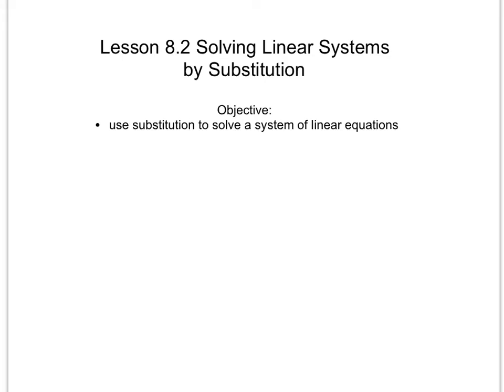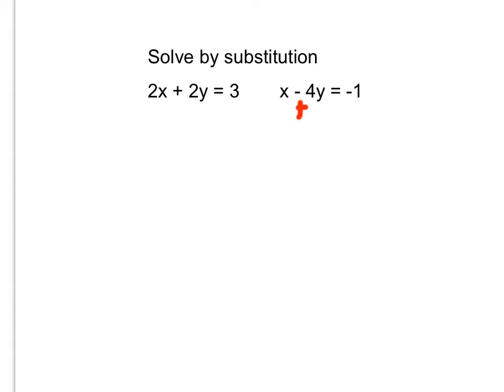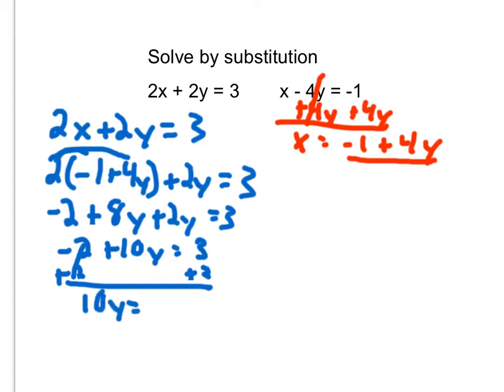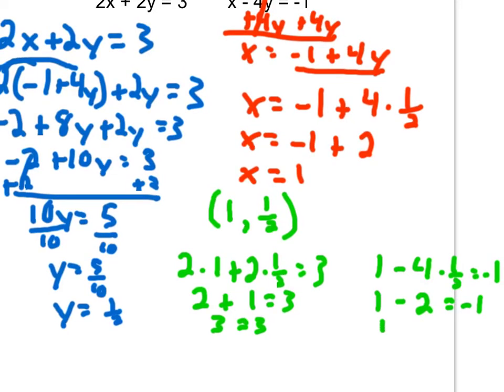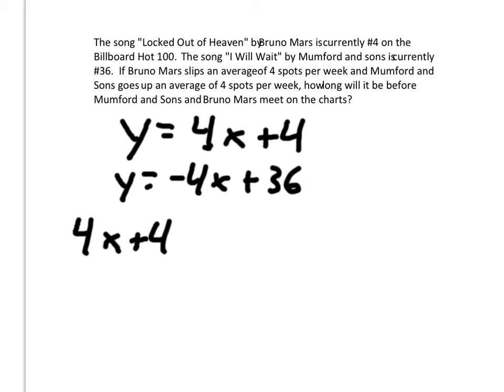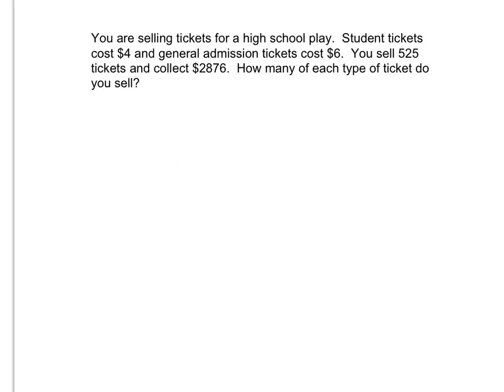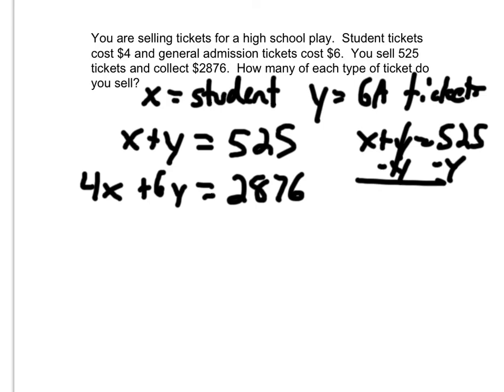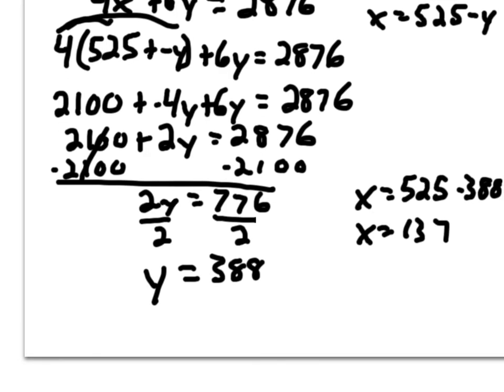Solving Systems by Substitution